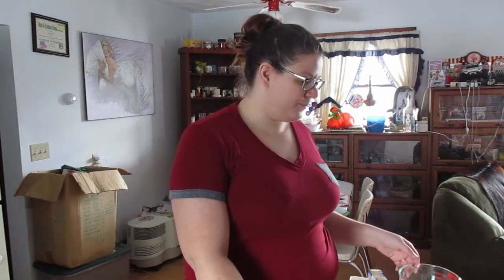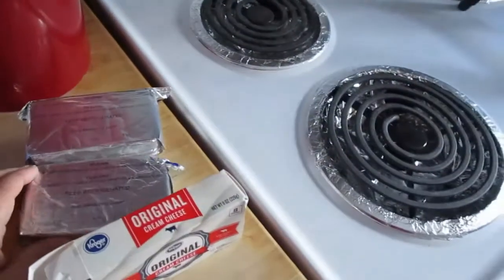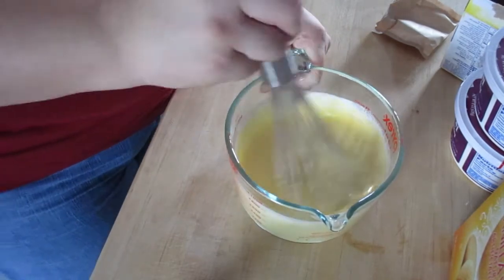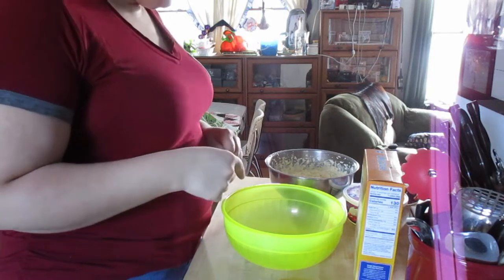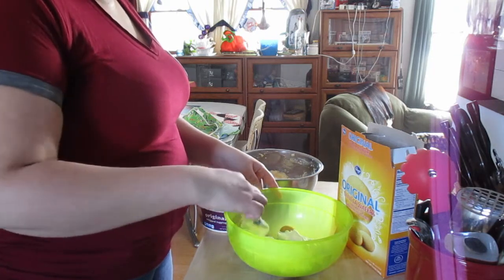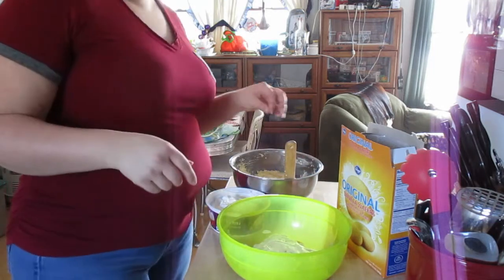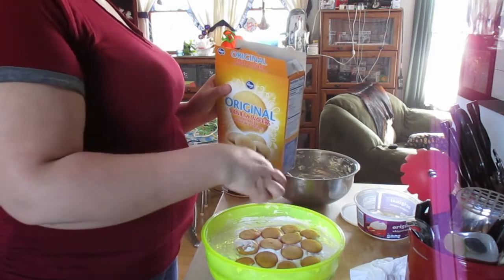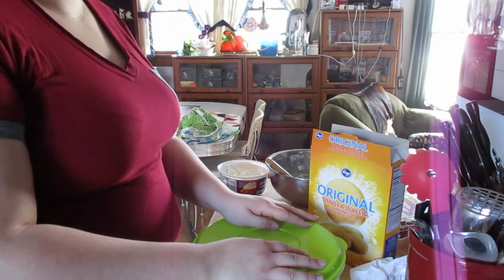EASY Banana Cream Dessert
I show you in this video my version of Banana Cream Dessert! It is super EASY to make and yummy to boot!

It can also be changed to a certain extent. Once you make it it becomes your dessert! So do it your own way!